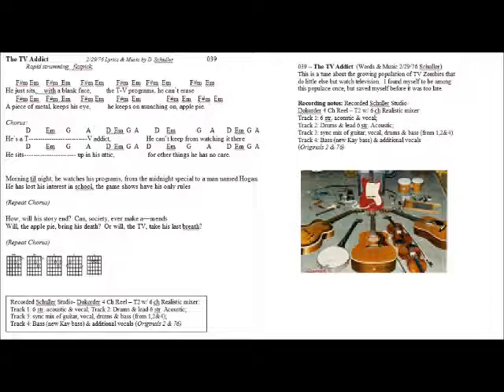039 The TV Addict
039 – The TV Addict  (Words & Music 2/29/76 Schuller) - This is a tune about the growing population of TV Zombies that do little else but watch television.  I found myself to be among this populace once, but saved myself before it was too late.